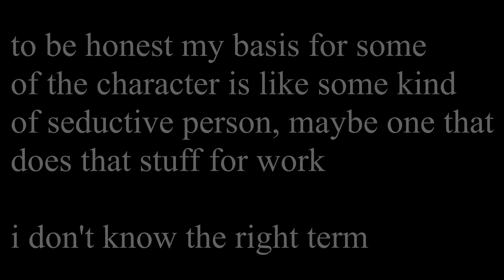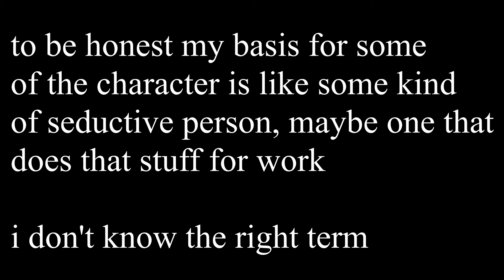ASMR Kissing Your Flirty Study Buddy (Lightly Spicy)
yeahhh it was gonna be more sub boyo based but he ended up being a little too flirty so i rolled w it